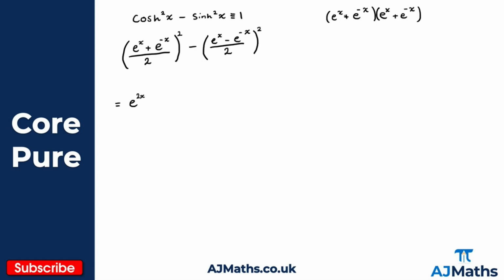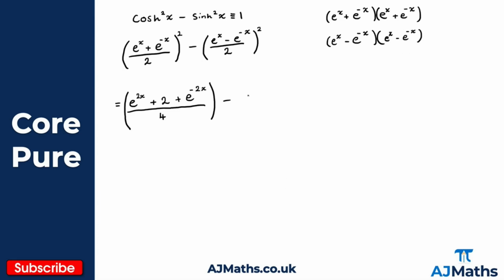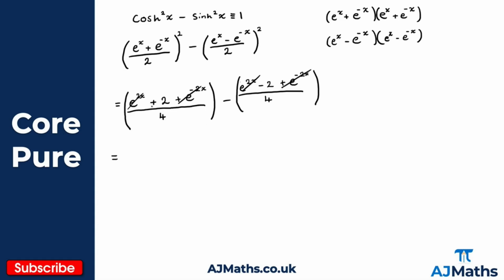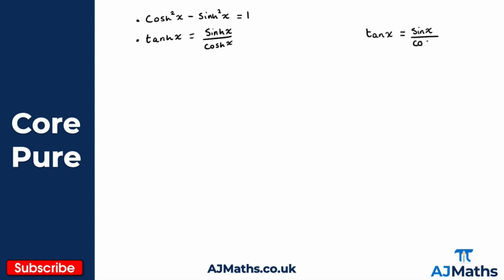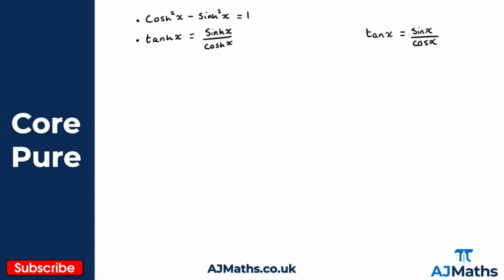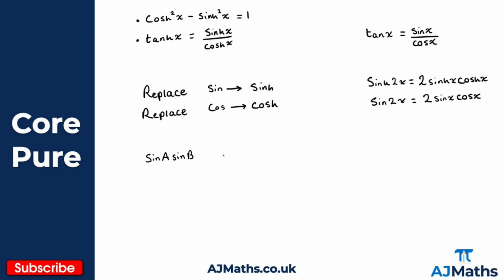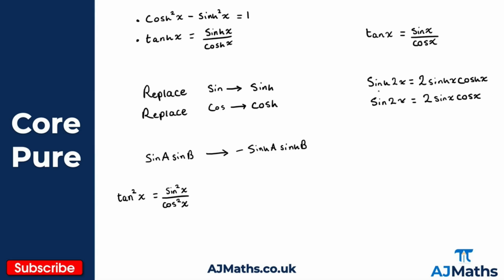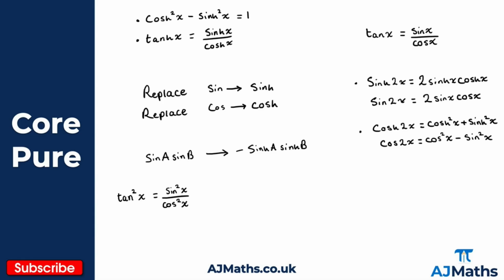A Level Further Maths | Core Pure | Hyperbolic Identities and Osborn's Rule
In this video we will take a look at the identities that you need to be familiar with for hyperbolic functions and how you can use Osborn's rule to link trig identities to a corresponding hyperbolic identity.

In the next video we will look at solving equations involving hyperbolic functions.

📈 Boost your A Level Further Maths grade using our website 📈

📄 Core Pure Worksheets can be found by clicking the link below 📄

⚡ Edexcel Core Pure Year 2 Exam Revision Videos ⚡

Complex Numbers -
Series -
Methods in Calculus -
Volumes of Revolution -
Polar Coordinates -
Hyperbolic Functions -
Methods in Differential Equations -

Proving cosh^2x-sinh^2x = 1 - 00:00
Osborn's Rule - 05:15